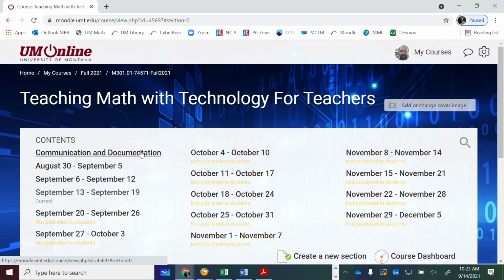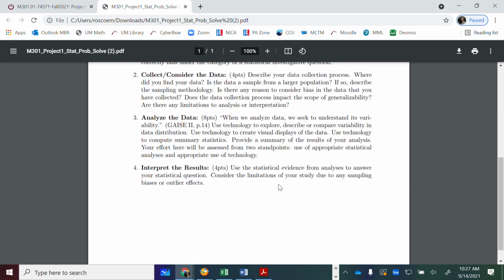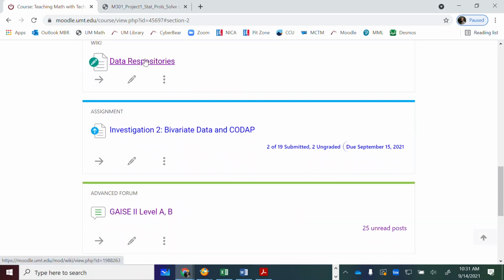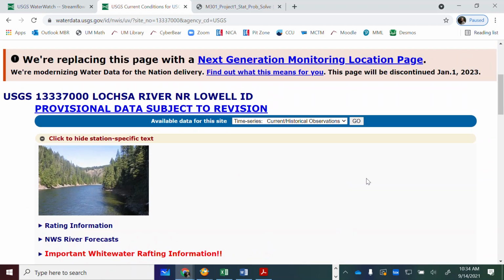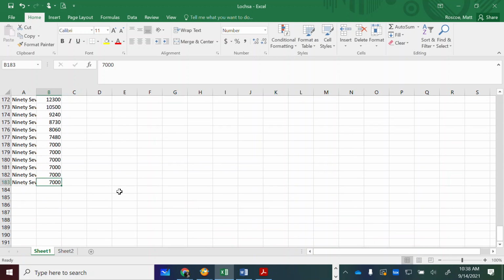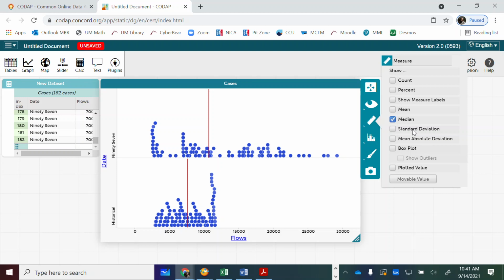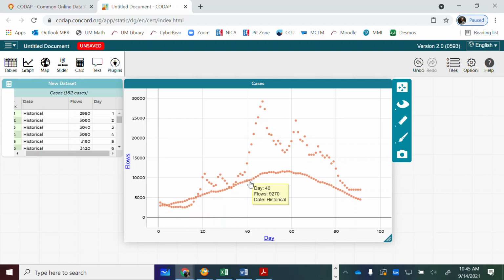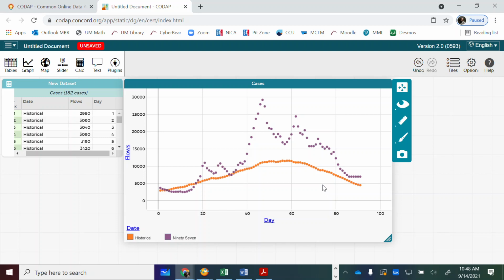M301 Project 1